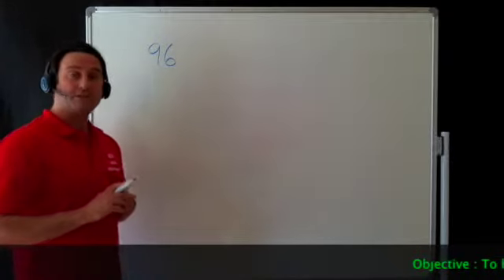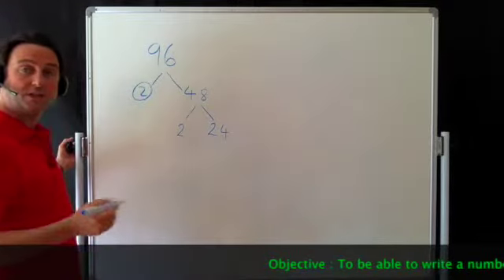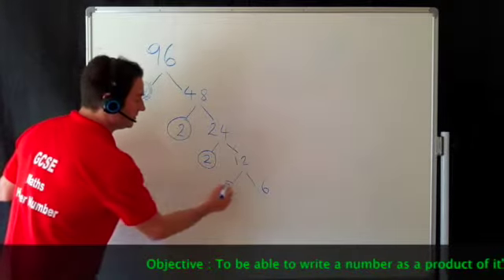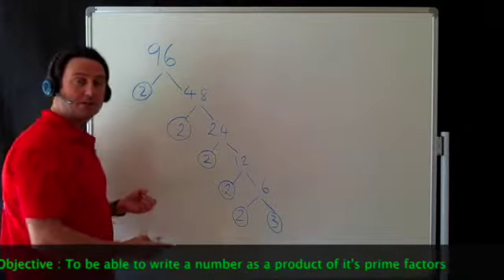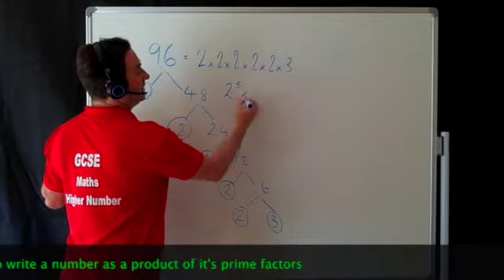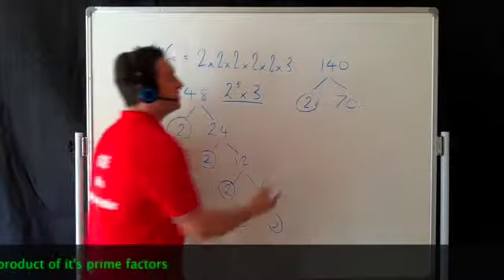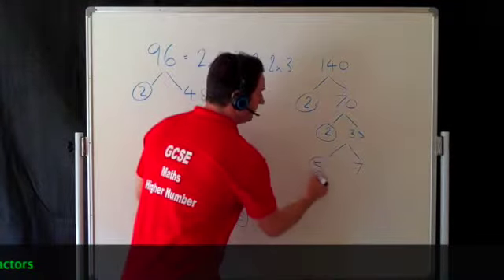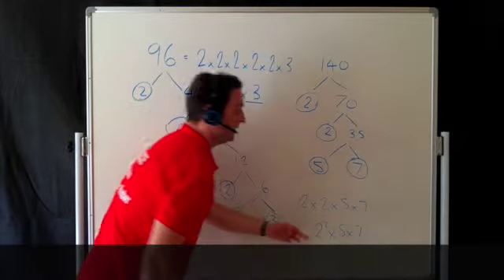Product of it's Prime Factors: Lesson 8a GCSE NUMBER (F/H)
This video is about GCSE NUMBER (Prime factor form)Lesson